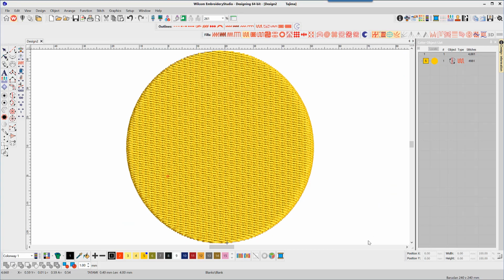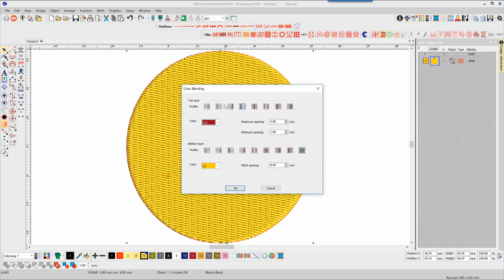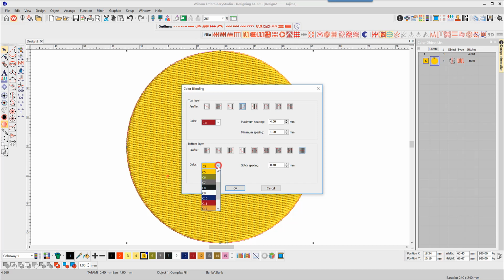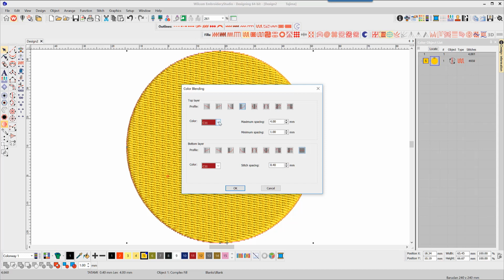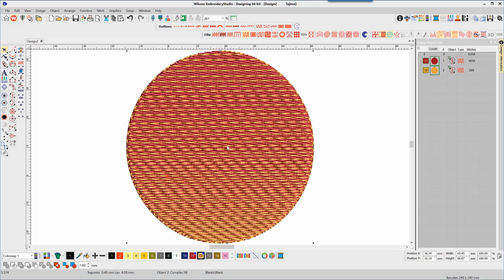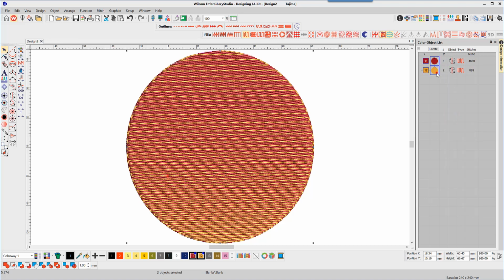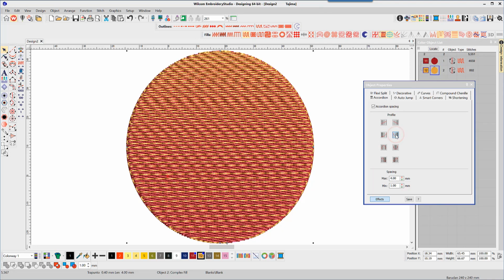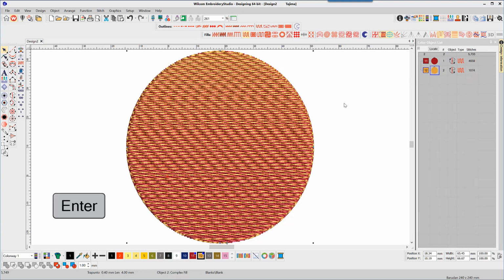Color Blending an embroidery object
To apply color blending, select the object and the tool then apply your preferences.